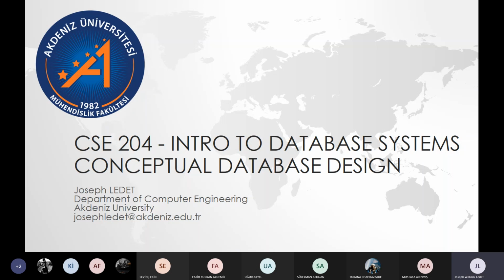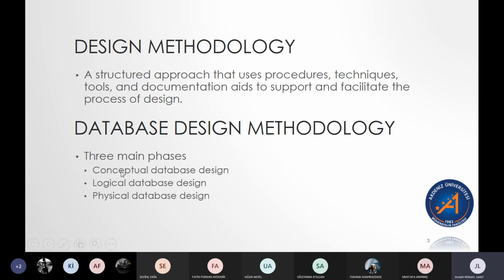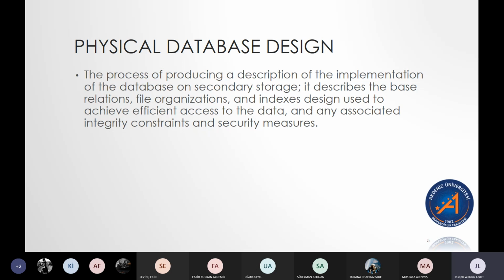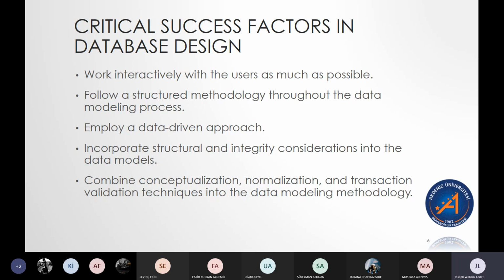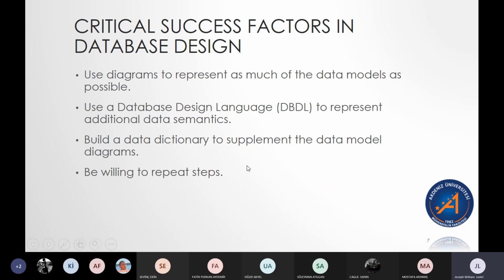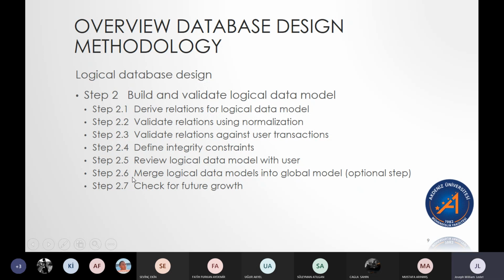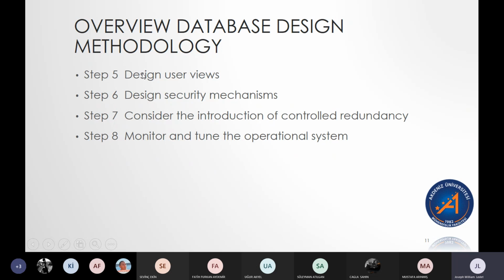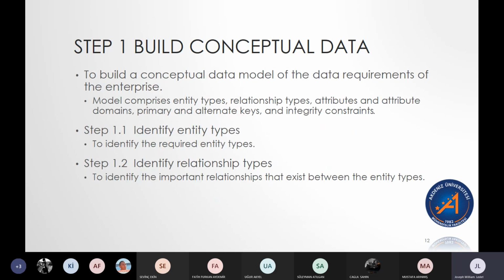CSE 204 - 2021-04-20 - Database Design Intro